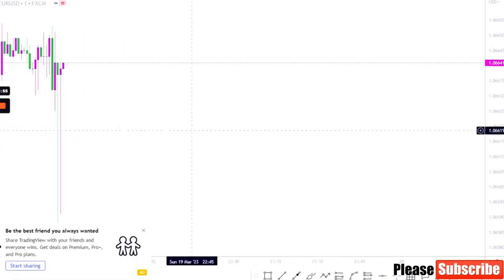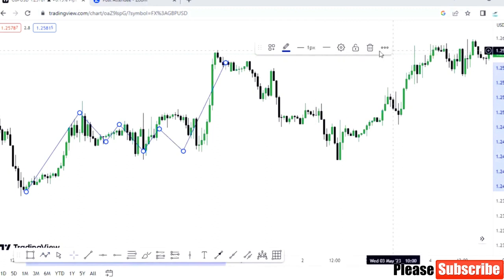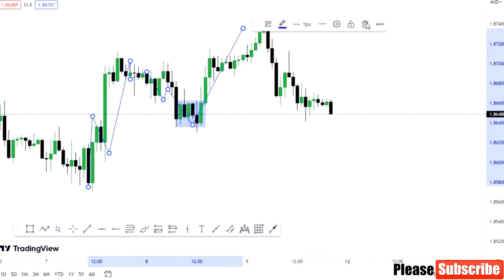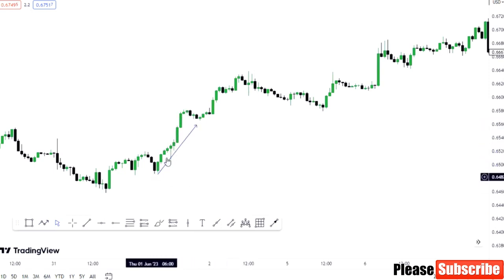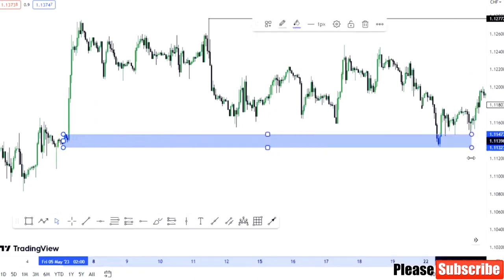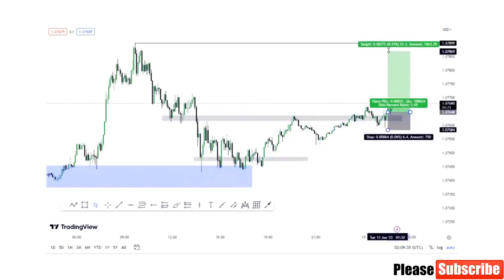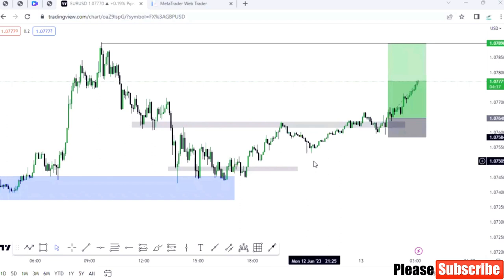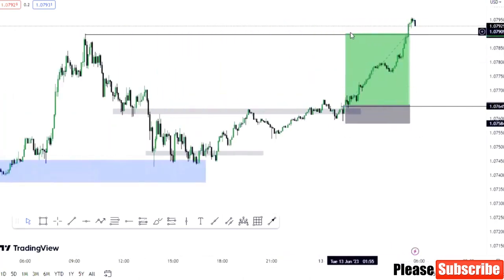Forex Scalping Strategy Course-Guide in Scalping the Forex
Forex Scalping Strategy Course - Forex Scalping Strategy Course – Step by Step guide in Scalping the Forex Market

Welcome to Sellistry! Your one-stop destination for mastering the art of sales and marketing. Join us as we dive deep into the latest strategies, tactics, and trends that will help you boost conversions, drive revenue, and achieve your business goals.

From SEO optimization and content marketing to social media advertising and email marketing, we cover it all. Learn from experienced marketers who share their real-world insights and practical tips. Whether you're a seasoned professional or just starting out, Sellistry has something to offer everyone.